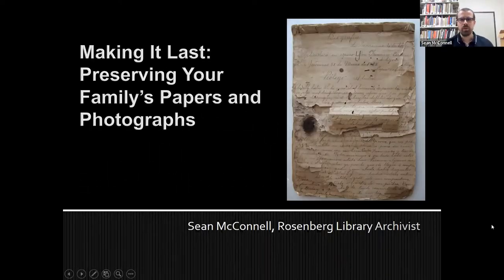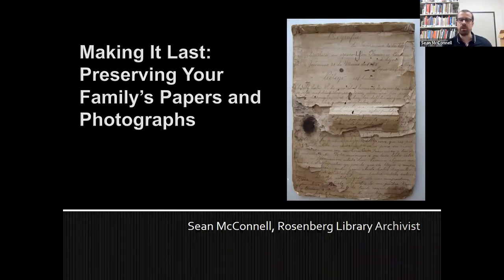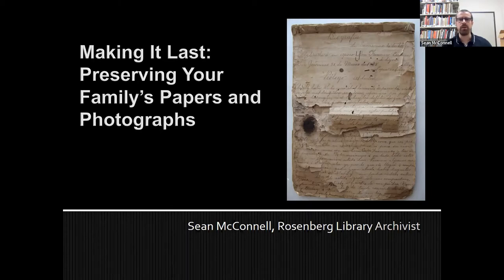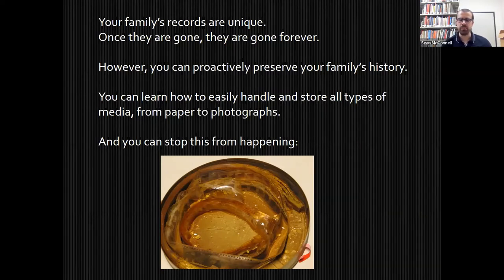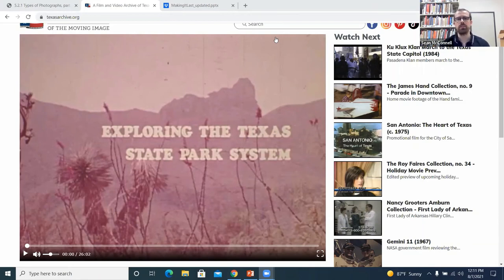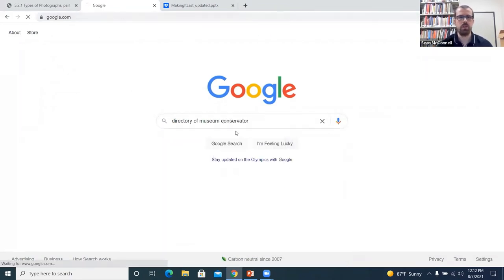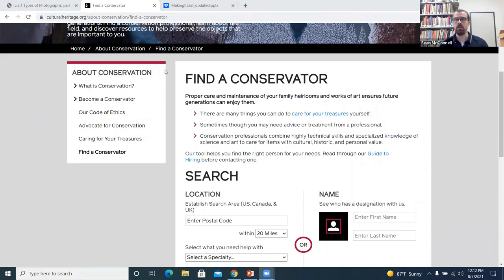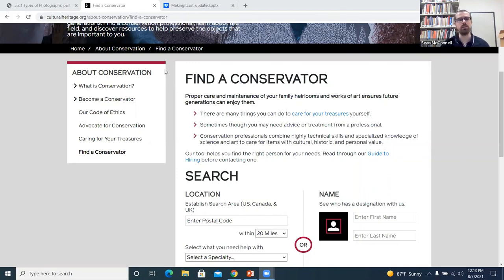Saving Your History - "Making it Last: Preserving Your Papers and Photos"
A virtual presentation by Senior Archivist Sean McConnell, of the Rosenberg Library's Galveston & Texas History Center, who discusses best practices for protecting your important documents from the tests of time.